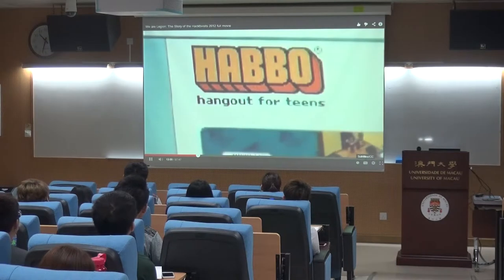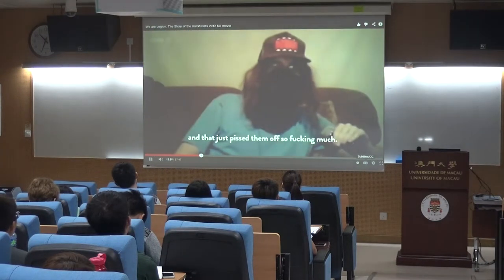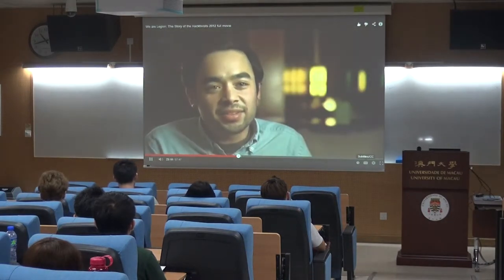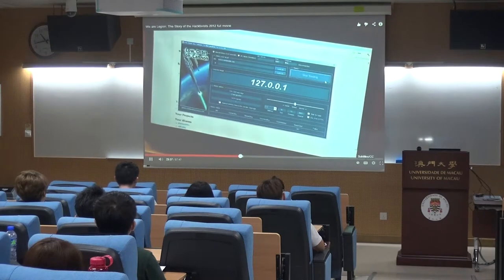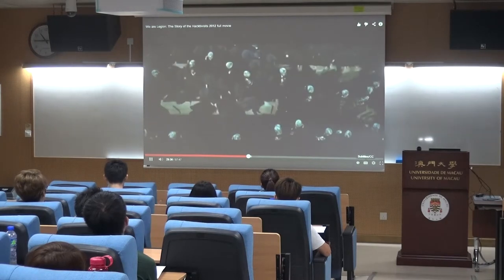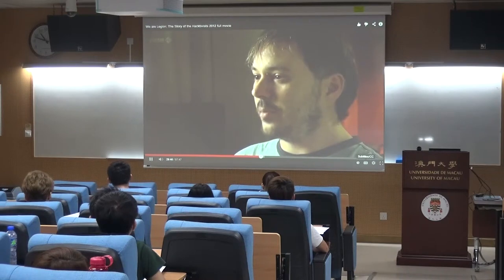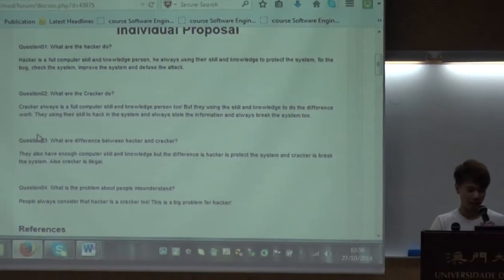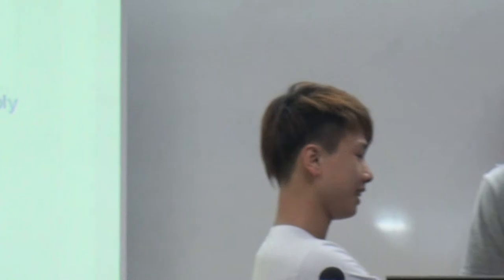CISG113 01 on 2014OCT27 Day 19